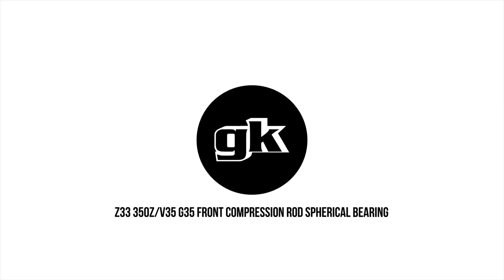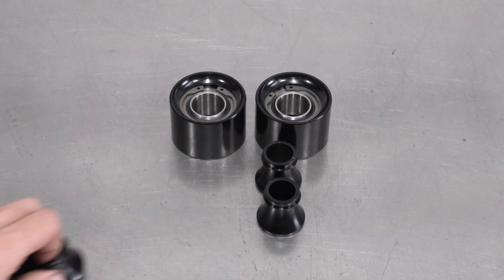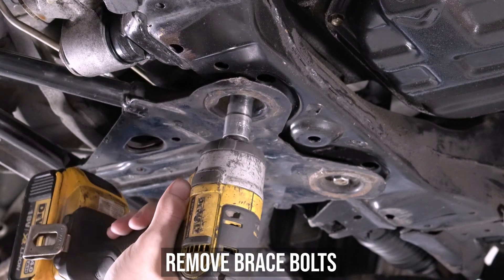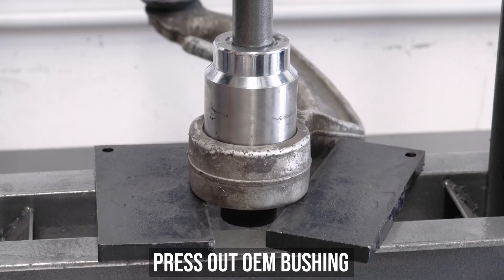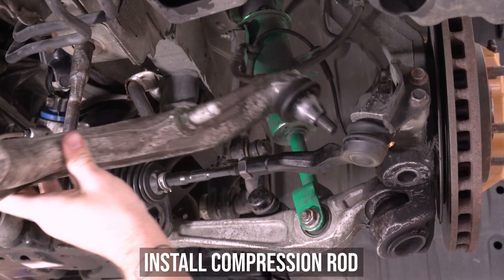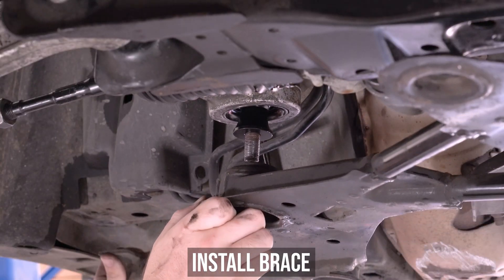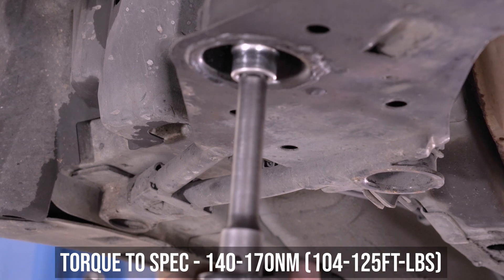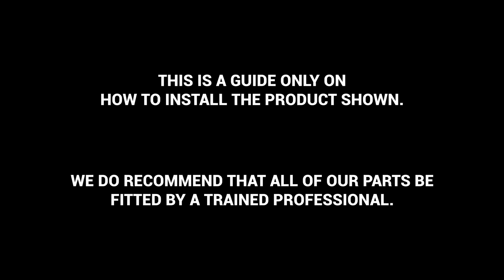Gktech Z33 350Z V35 G35 Front Compression Rod Spherical Bearing Install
The GKTECH 350z/G35 front compression rod bearing replacements are designed to replace the factory OEM rubber bush. We have chosen to use a common (COM16T) spherical bearing which is PTFE lined and self lubricating for increased longevity and to increase the misalignment we have produced high misalignment spacers to ensure the required misalignment is reached. For installation, simply press out the OEM bush and press the replacement unit in it's place.

Vehicle Compatibility:
- Nissan Z33 350z
- Infiniti G35
- Nissan V35 Skyline

Zac/ZACBLOGNAR
Dan/DANBROCKETT
Josh/JOSHFILMS
John/CASADECAPS